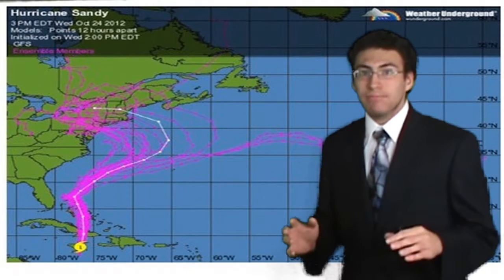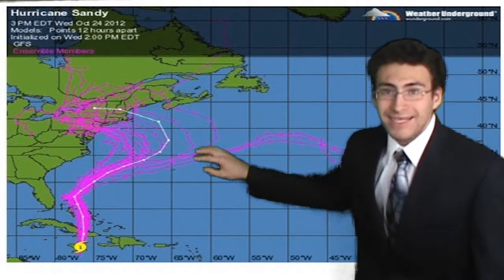Tri-C semester weather recap and a look ahead towards Christmas.